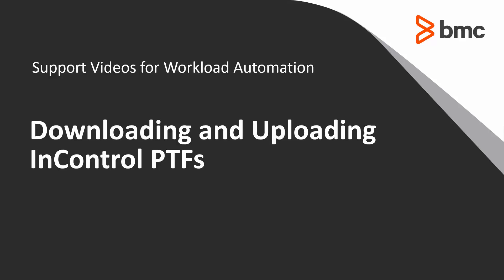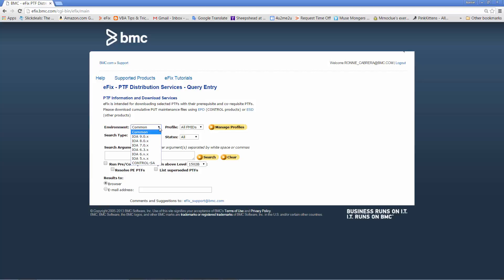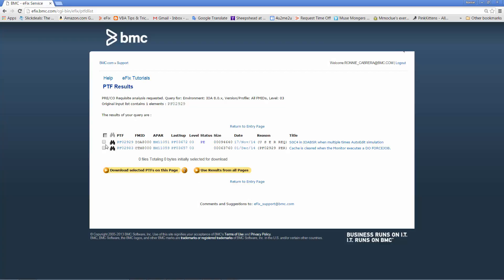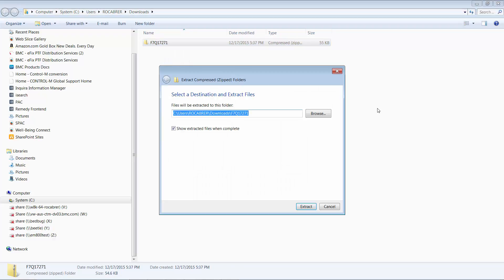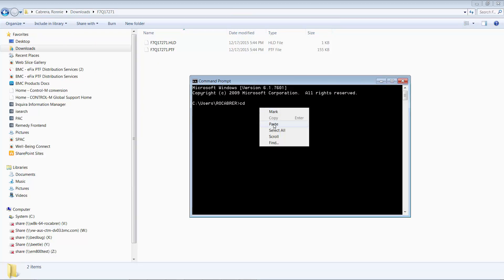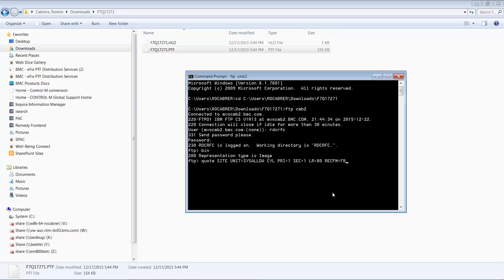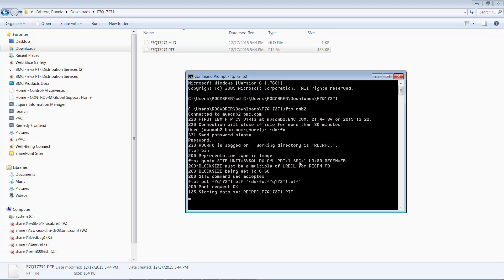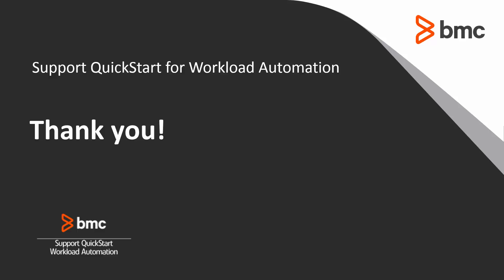Downloading and Uploading InControl PTFs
This video shows how to download ad-hoc PTFs from eFix in preparation for applying the PTFs to your InControl installation.  Native FTP is used in this video instead of an FTP client.